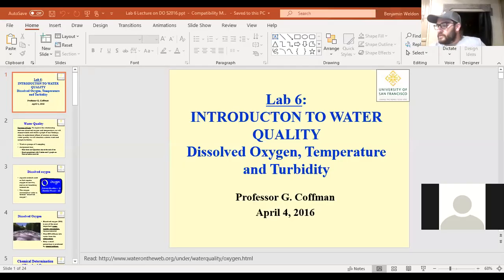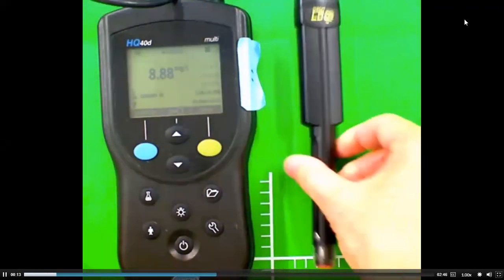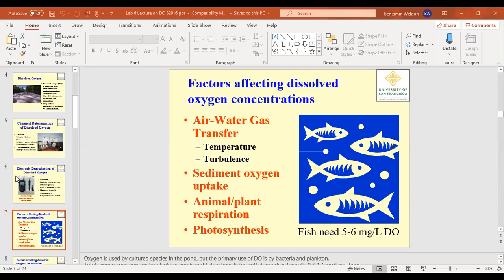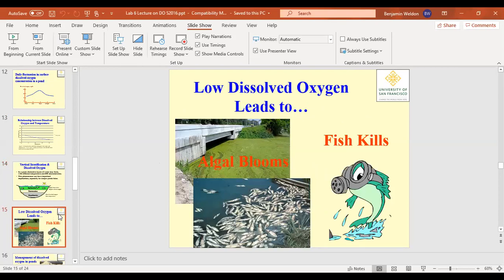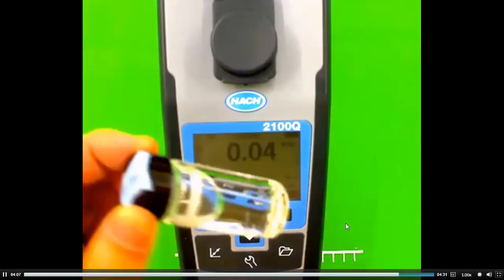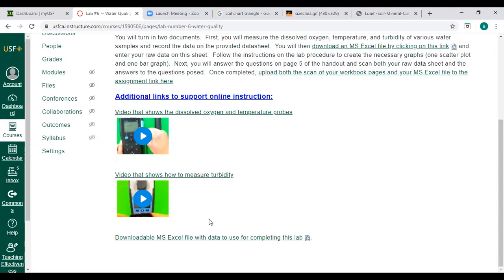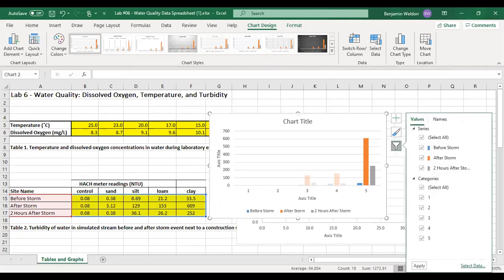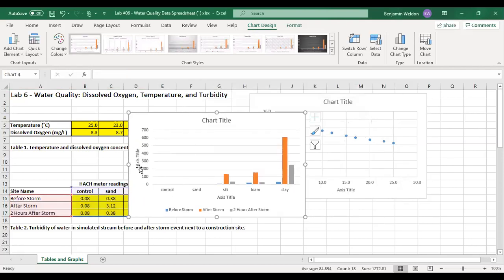Lab 6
Lab 6 Dissolved Oxygen and Turbidity